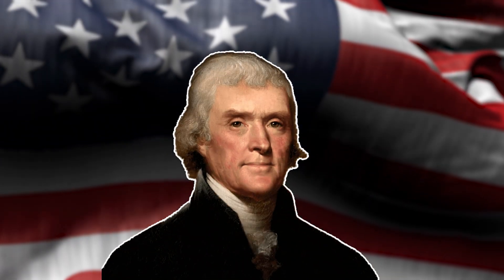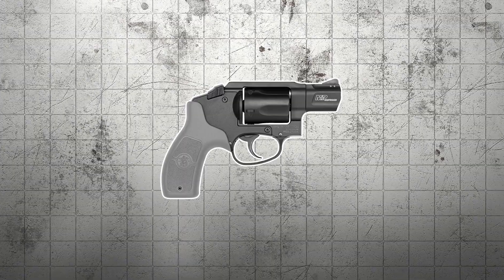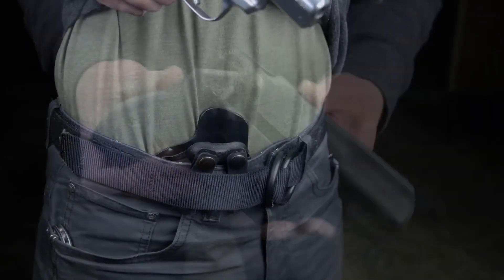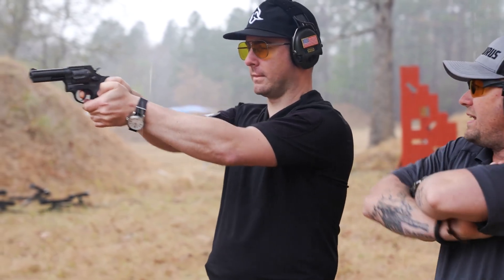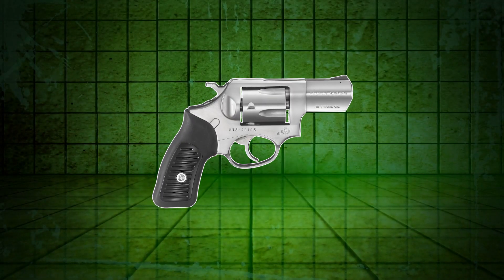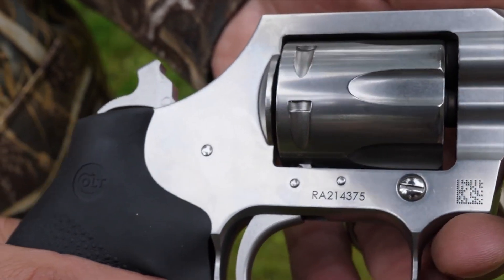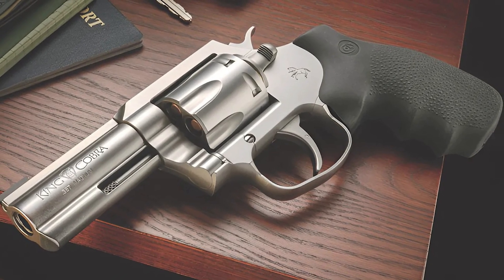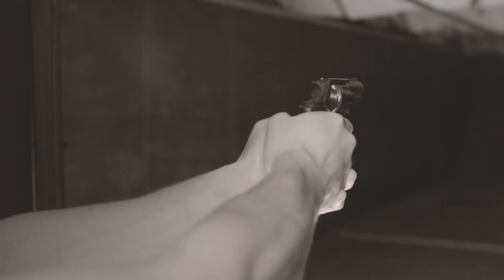6 Best Snub Nose Revolvers for Concealed Carry. Here's Why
6 Best Snub Nose Revolvers for Concealed Carry. Here's Why
6 Best Snub Nose Revolvers for Concealed Carry. Here's Why
According to Thomas Jefferson, the third President of the United States, who once said: 'The price of freedom is eternal vigilance.' In a world full of surprises, vigilance sometimes lies in the smallest things... like the gun you carry concealed. Not bulky, not attention-grabbing, but always ready to protect. Today, we’re going to explore the 6 best short-barreled revolvers for concealed carry – the perfect solution for personal safety without sacrificing everyday comfort. And here’s why they are the ideal choice for you!